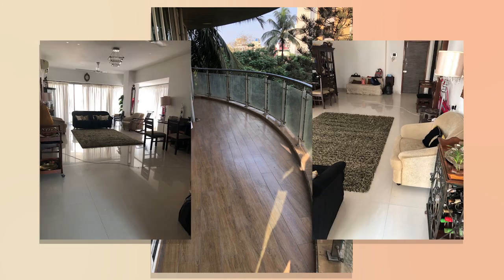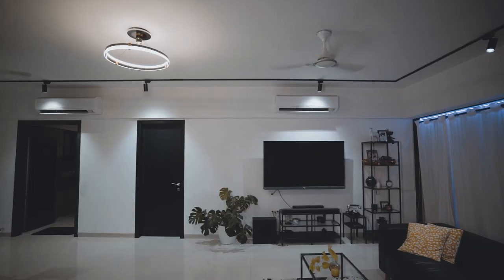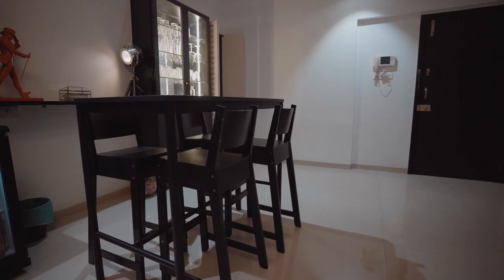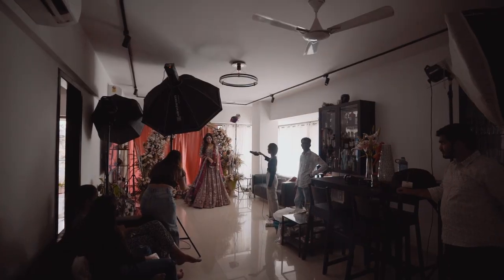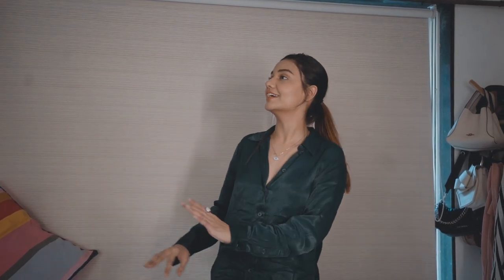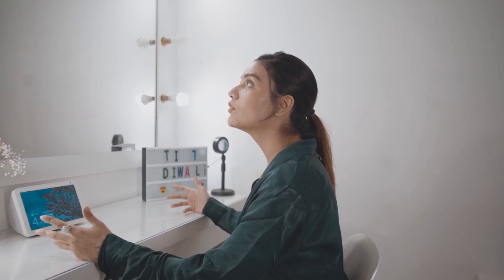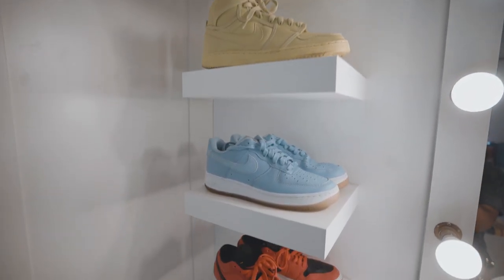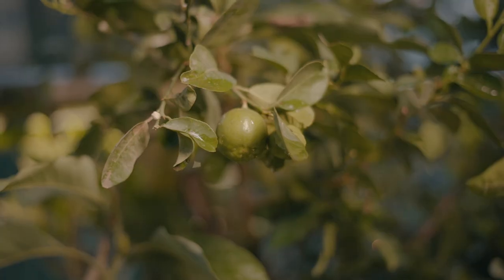I'm Coming Home | Home Tour Part 1| Divya Agarwal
It feels really good to be fulfilling your dreams. Home is the starting place of love, hope and dreams. Divya Agarwal takes a fresh path from her safe haven, her home, designed all by herself. What is the story behind this creation? What does her new abode look like? Let us hear the feelings, the ideas from Divya herself, exclusive on Open Windows.

Video By:- Siddhesh Patil
Edited By:- Shubham Sakpal
Concept & Screenplay:- Anurag Unnikrishnan